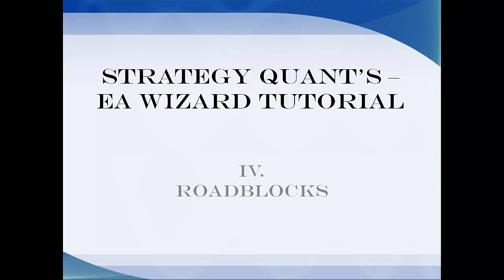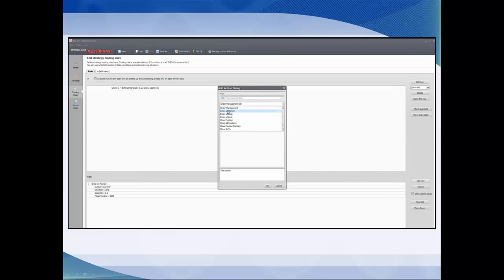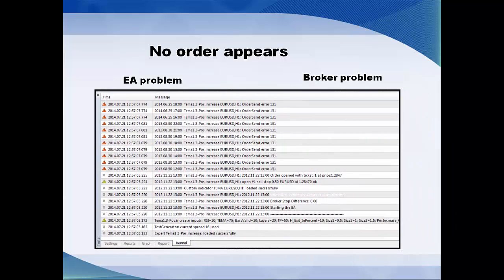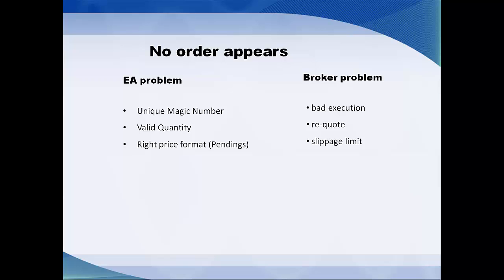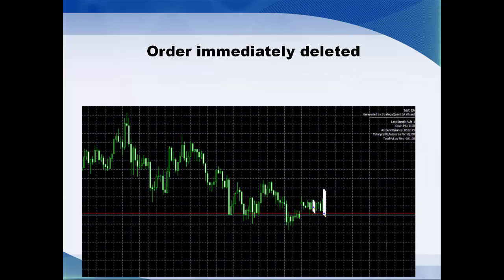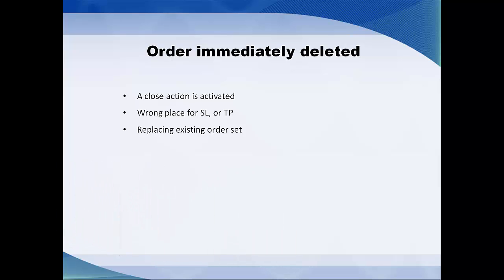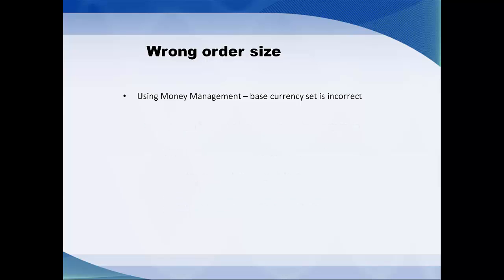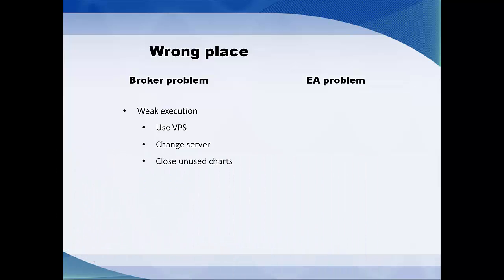IV Roadblocks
This is an additional section to make the tutorial complete. I collected some of the most frequent problems I encountered developing strategies and summarize what might cause them.